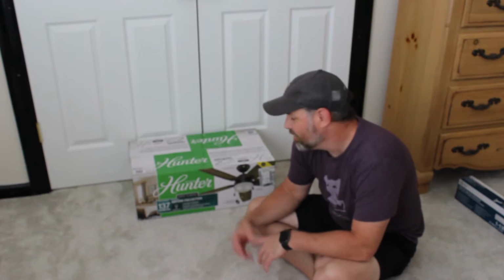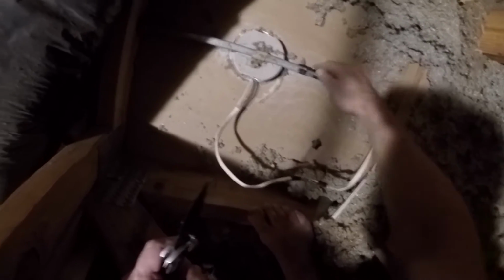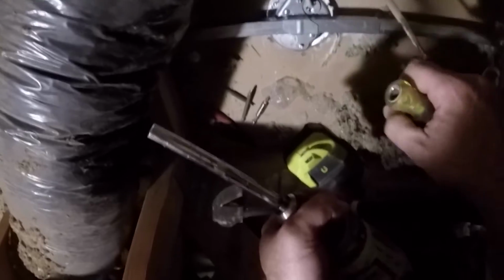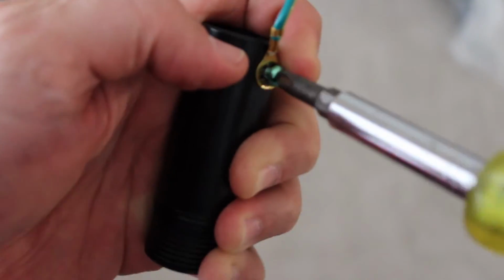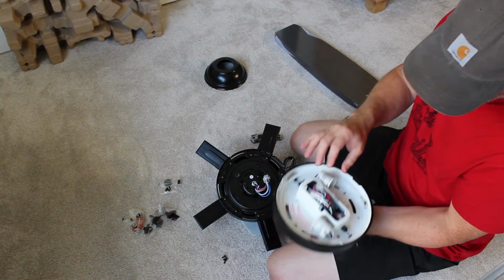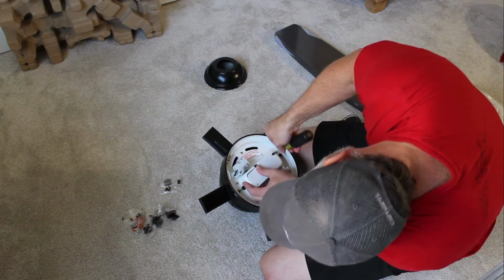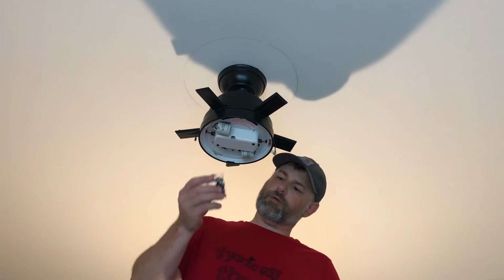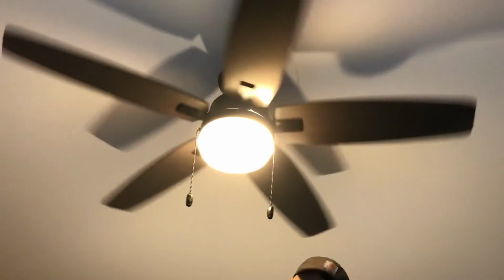Installing a ceiling fan and a new fan mounting box - 54" Hunter Antero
In this video I'm swapping my son's ceiling light for a fan. The original mounting box is not rated for a fan, so I'm also replacing it with a ceiling fan box. Since I have attic access, I used a new construction box, but I put a link below to both types. Sorry for some of the audio being low and the kids being loud! Mounting a ceiling fan takes a little time, but you can do it!

New construction fan box
No access fan box
Screw driver
Drill set

I make a small amount off each purchase made through the links on my channel. Thank you for the support!